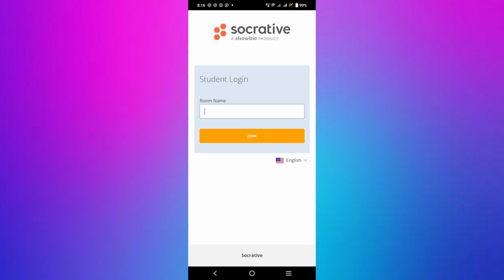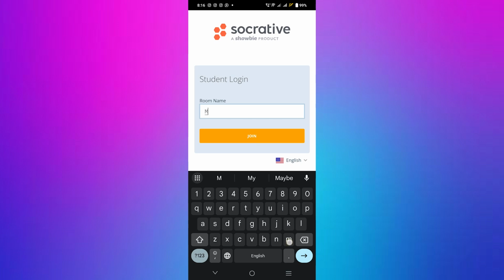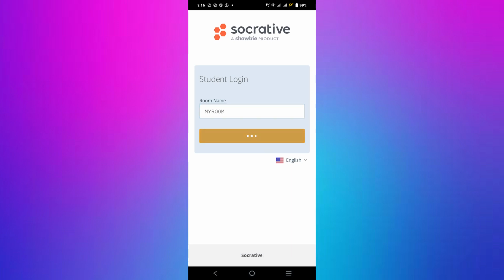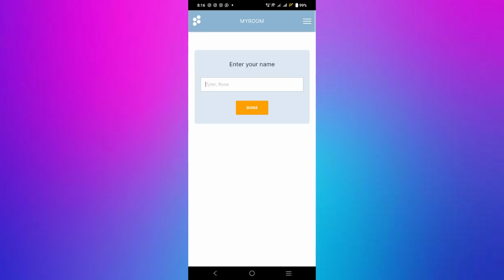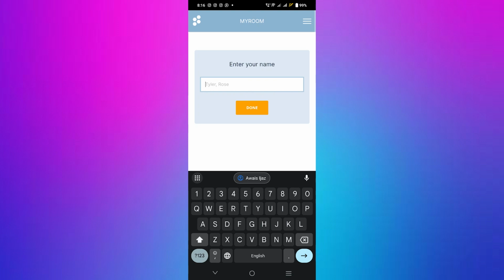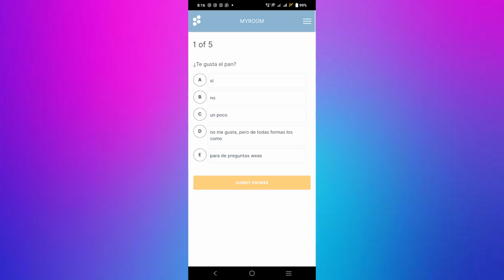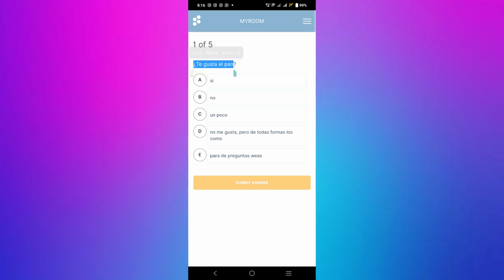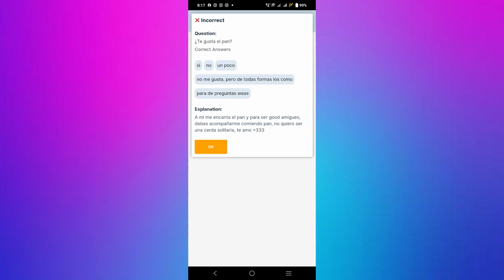HOW TO USE SOCRATIC APP EFFECTIVELY for STUDENTS (EASY GUIDE) [2024]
📚 How to Use the Socratic App Effectively for Students – Step-by-Step Guide | [2024] 🎓

Need help with homework or studying smarter? Learn how to use the Socratic app effectively with this easy guide tailored for students! Whether you’re struggling with math, science, history, or literature, Socratic by Google is your personal tutor, providing step-by-step explanations and resources to help you learn faster.

✨ What You’ll Learn in This Video:
✅ How to set up and navigate the Socratic app
✅ Using Socratic to solve math problems step-by-step
✅ How to get detailed explanations for science and other subjects
✅ Best tips for making the most out of Socratic’s features
✅ How to use the app for research and essay writing help

🔍 Why Socratic is a Must-Have for Students:
Socratic is a game-changer for students of all ages, using AI to provide clear and accurate answers to your toughest homework questions. It’s like having a tutor in your pocket, making studying more efficient and stress-free!